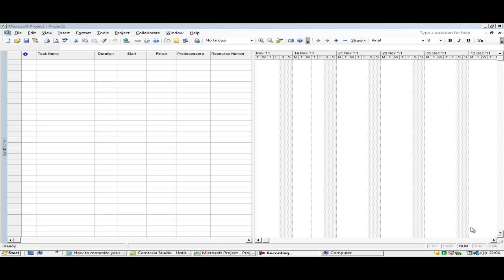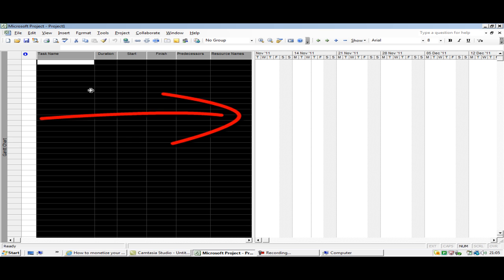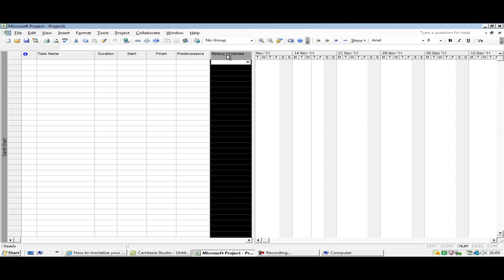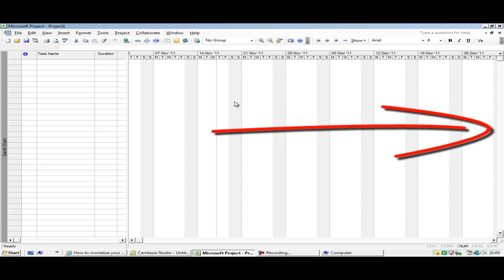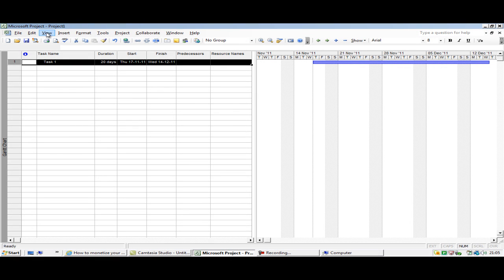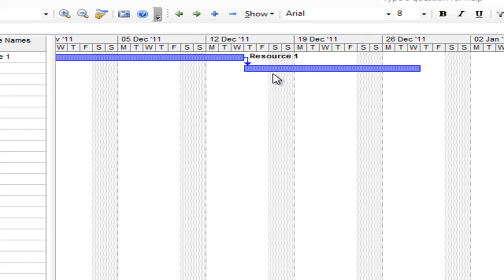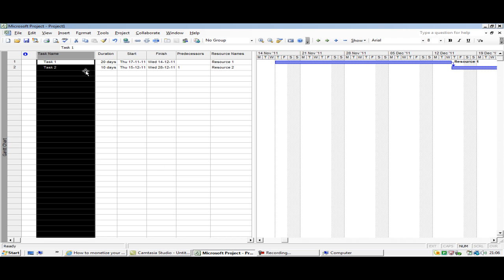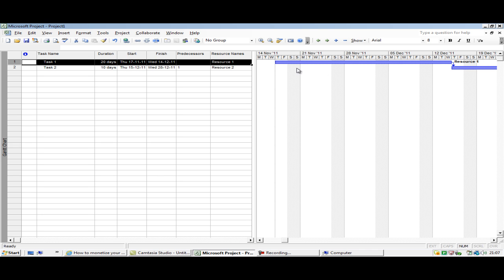Session 1 Introduction to Microsoft Project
Premanand Doraiswamy introduces Microsoft Project to beginners in this session 1 video.